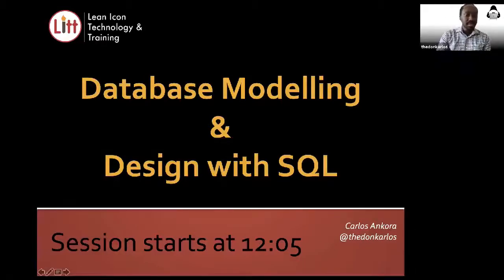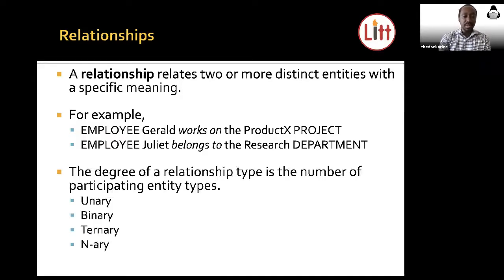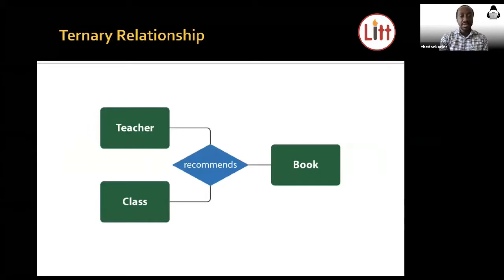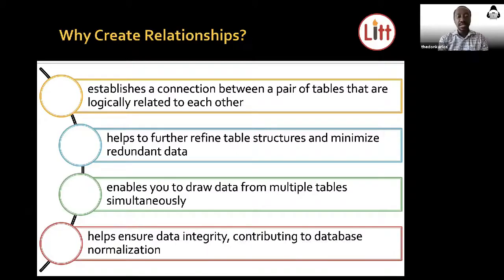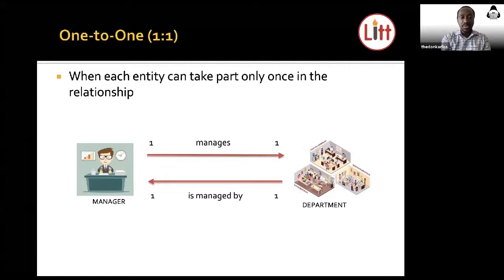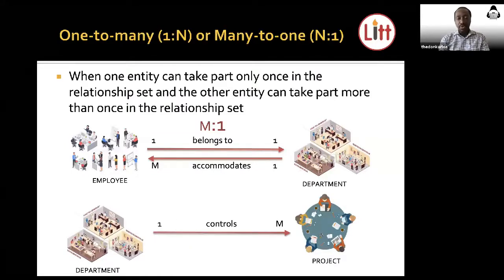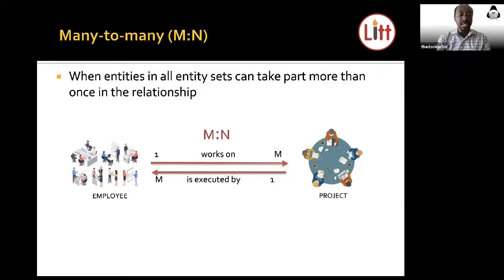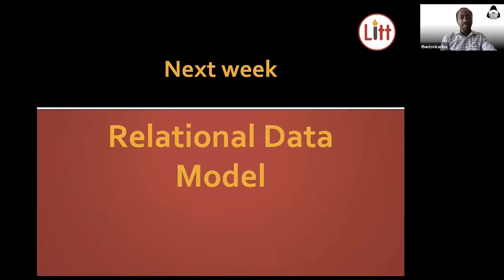Data Modelling and Design with SQL Session 5